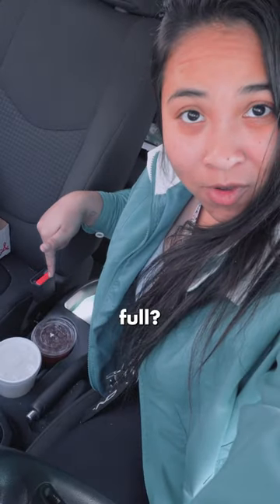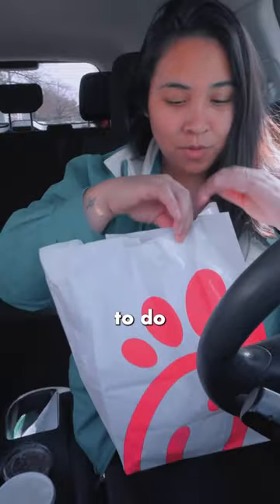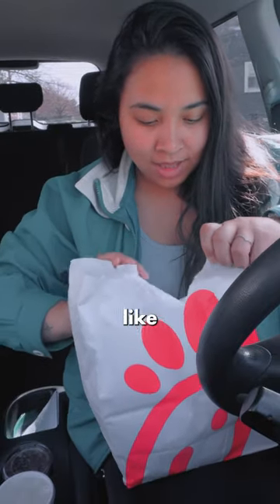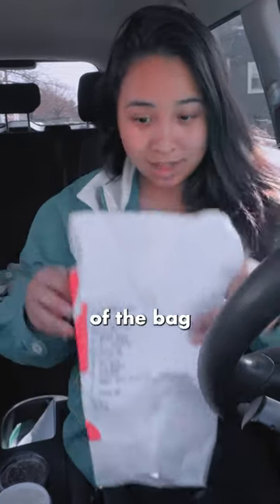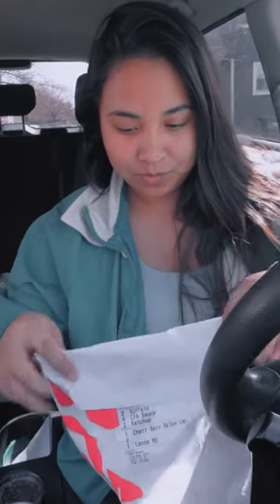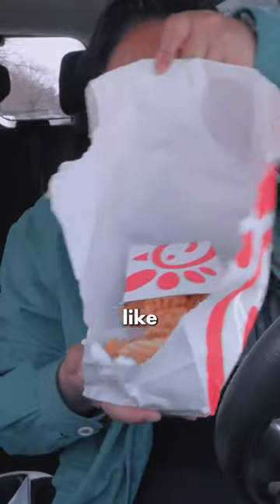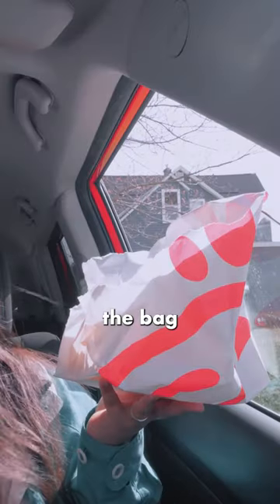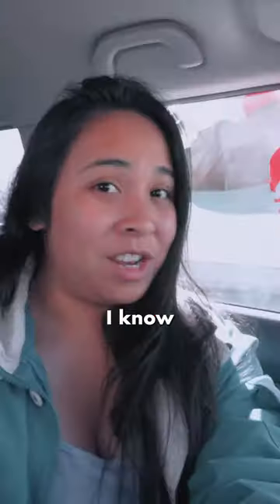French Fry LIFEHACK!!!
Looking for a genius way to enjoy your fries on the go? Check out this French Fry LIFEHACK!!! Learn how to conveniently store your fries in your Chick-fil-A sauce container.